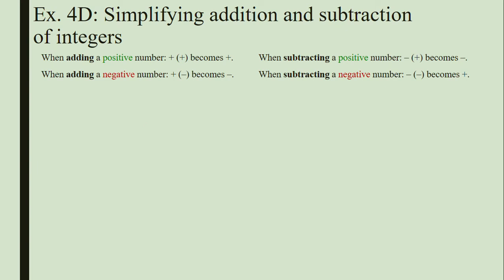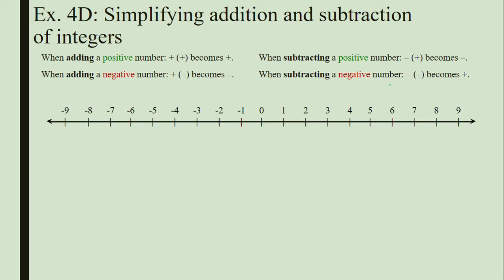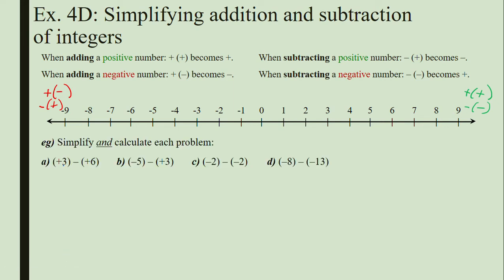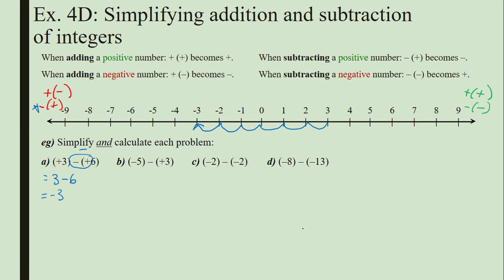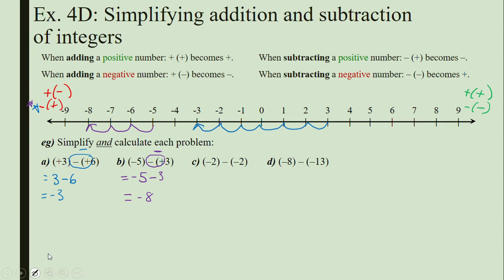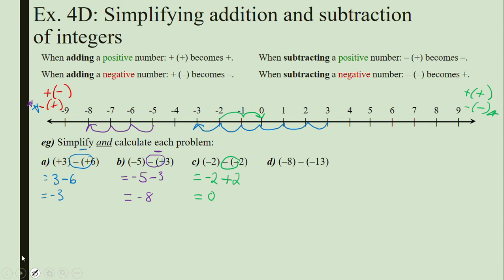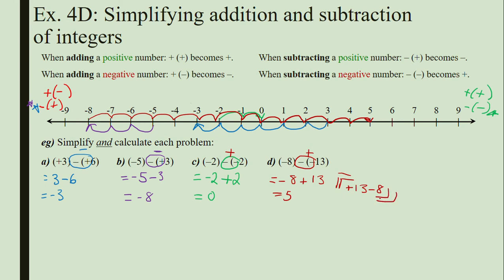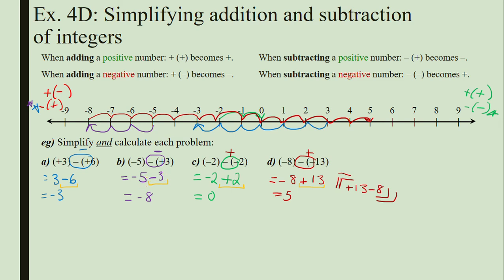Ex 4D: Simplifying addition and subtraction of integers